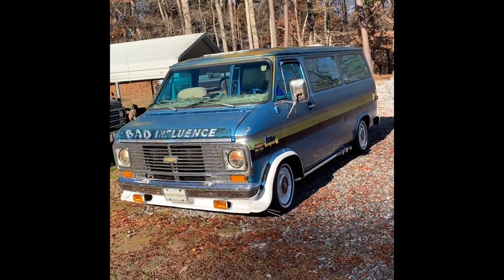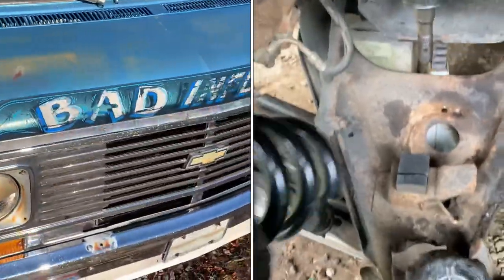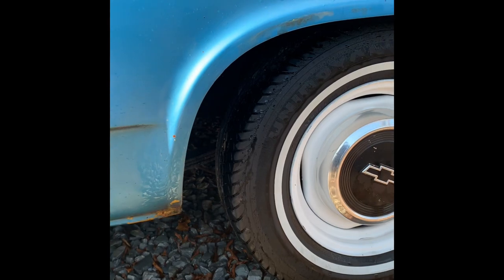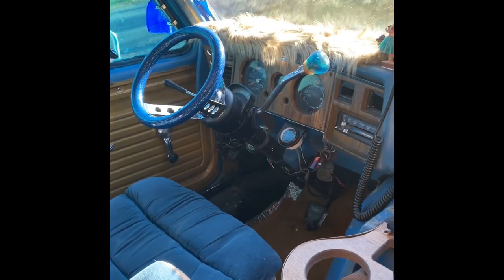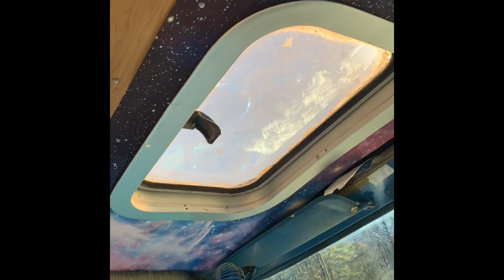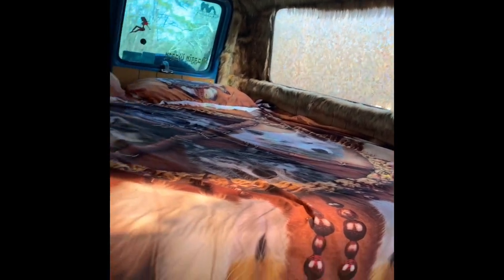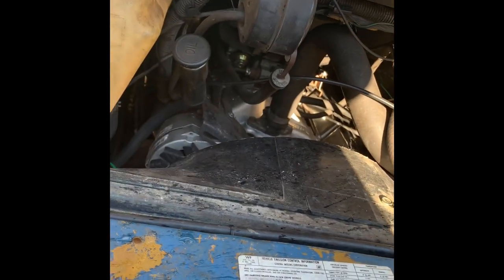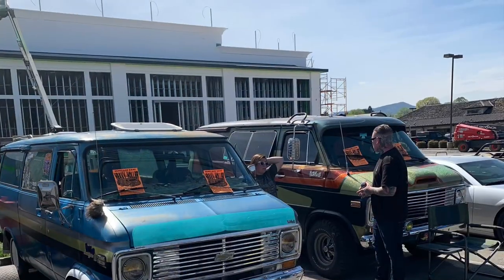Lowered 76 Chevy g10 van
This is my slammed 76 g10 boogie van